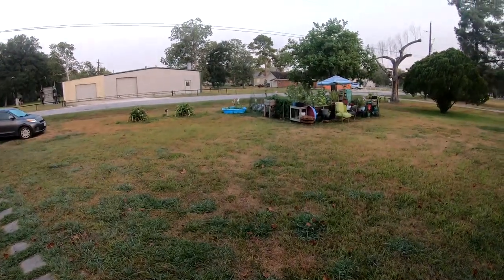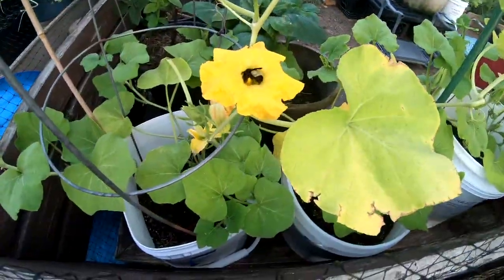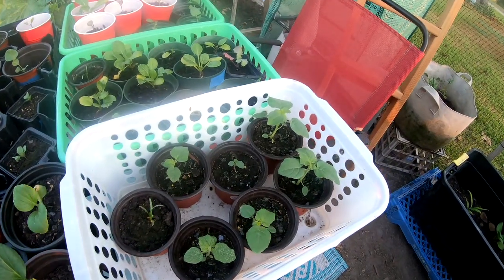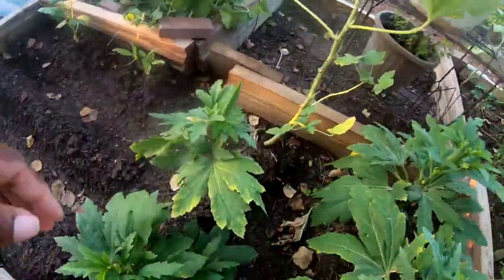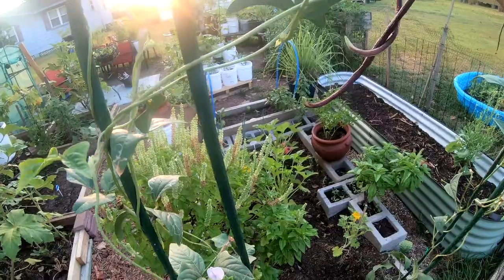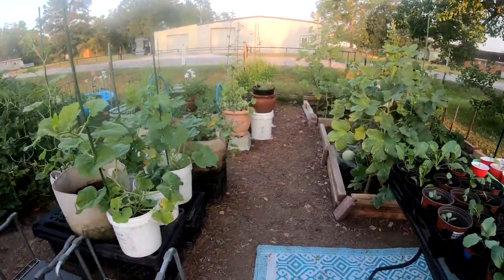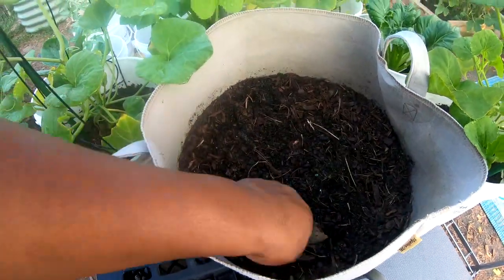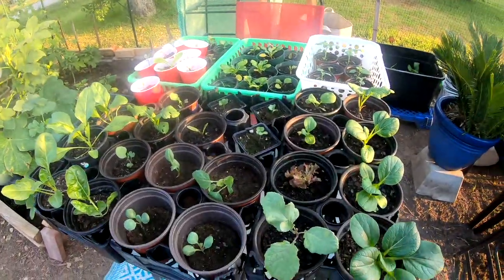MORNING GARDEN STROLL/ HARVEST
CHECKING ON THE NEW WATERMELON, HARVESTING OKRA, AND GARDEN TALK